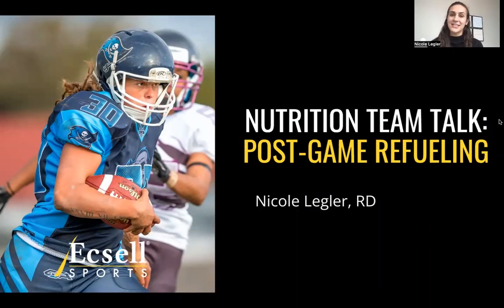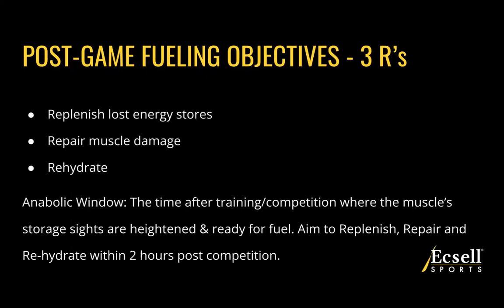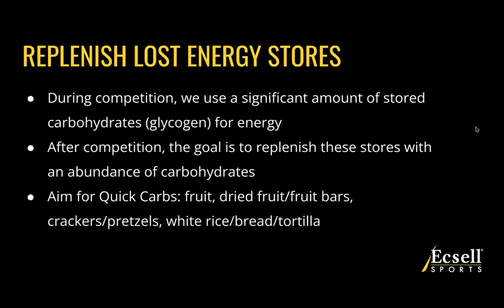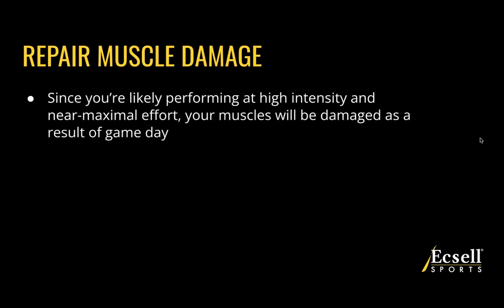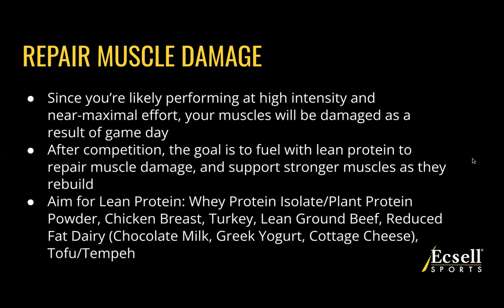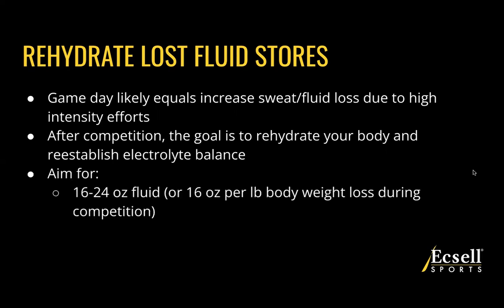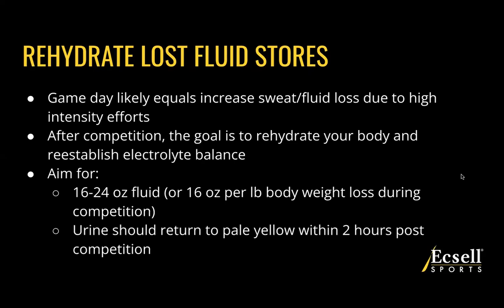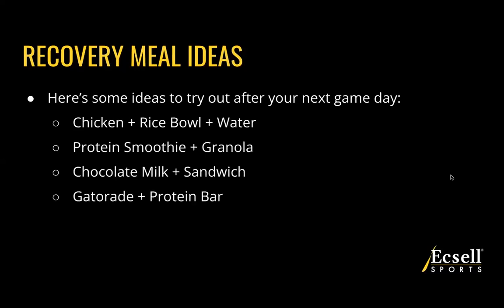Understanding Why Post-Game Food Is The Most Important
As an athlete, understanding the importance of post-game food is crucial to your overall performance and recovery. In this video, @ecsellsports with Nicole Legler RD, explore why post-game food is the most important meal of the day for athletes, and how it can help replenish your energy stores, repair damaged muscle tissue, and boost your immune system. We'll discuss the optimal post-game foods to consume, including carbohydrates, protein, and healthy fats, and how to properly time your meals to maximize their benefits.